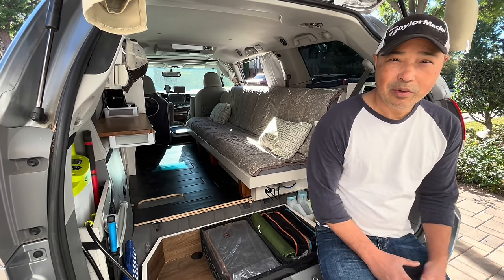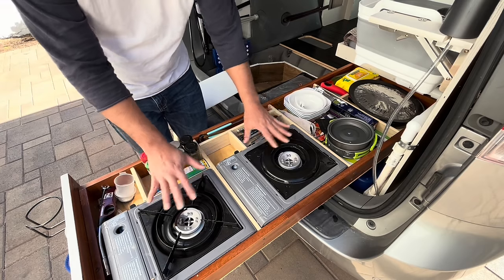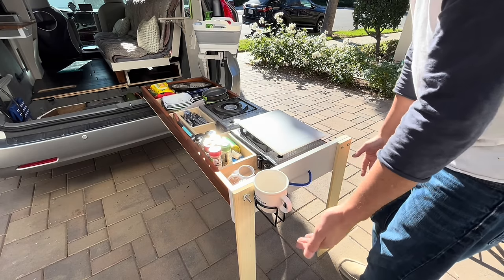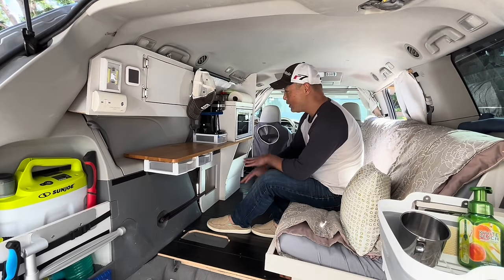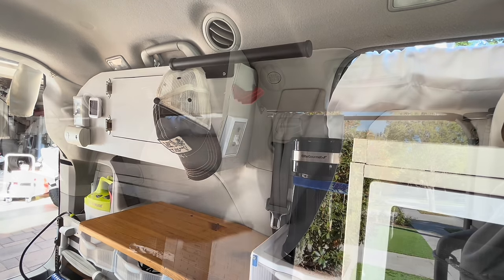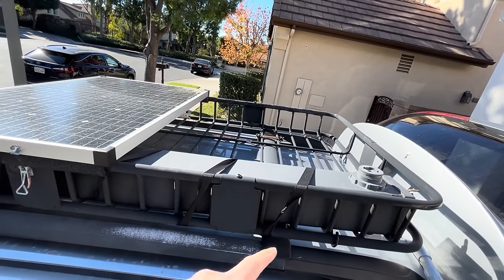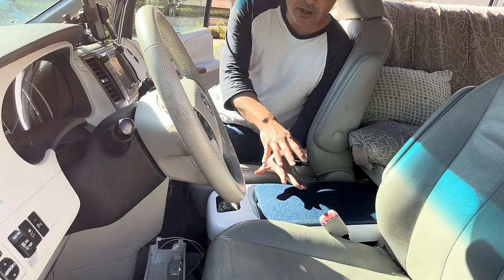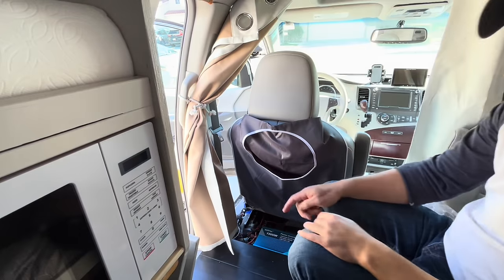My Best And Final Sienna Camper Build. I AM DONE! Sienna Couple's Camper Full Tour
The couple's camper is done and so am I!  No more Sienna builds she is done and I am keeping her this way.  This is my favorite build of all.  I really do think this the perfect minivan camper.  Now time to go use it.  Miller time!

*GEAR LIST* (let me know if I left something out)
*SHOWER DRAIN*
*FOLDING STOOL*
*SIMILAR FLOORING*
*BED HINGES*
*Coleman Burners*
*Butane Fuel*
*Clip Fan*
*JITA LiFePo4 Battery*
*ALFFAA 1500W Inverter*
*CMG Solar Charge Controller*
*New Peidesi Solar Charge Controller*
*Solar panel*
*Flush Power Strip*
*Elite Gourmet Coffee Maker*
*Vsadey Sandwich Maker Grill*
*Car Refrigerator*
*12v Rice Cooker*
*Sun Joe Sprayer*
*Front BGment Thermal Blackout Curtains 52x45*
*Side BGment Thermal Blackout Curtains 52x45*
*REAR Aquazolax Curtains 1 Pair, 28 x 36*
*MIDDLE Curtain Rod*
*SIDE Curtain Rod*
*Sticky Gel pads*
*3 way toggle switches*
*Terminal connectors*
*OneCarStereo CarPlay Android Auto Receiver*
*Vicseed phone mount*
*Sterilite drawers*
*Vicseed Paper towel holder*
*LED lights*
*Laundry Bag*
*Metal Cup Holder*
*Over Stove Grill*
*Folding Hinges*
*Drain bulkhead*
*Folding toilet*
*Tripod camping work light*

I like to build personal campers from ordinary cars. My videos try to help you build your own. I don't build for others, but my videos have a walk through steps that I took for my diy builds.  Maybe you are interested in a nomadic vanlife and can't afford a nice sprinter van?  Homeless and want to live in a van?  I try to keep the cost of all my camper builds low but functional. I re use things I can get for free or really cheap from offerup or craigslist. Your camper car build can be functional without costing a fortune.